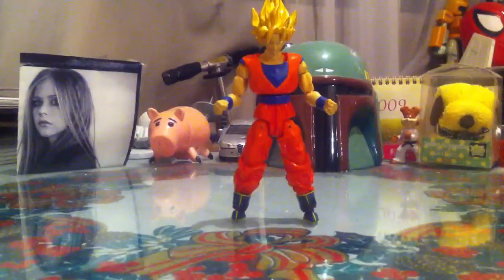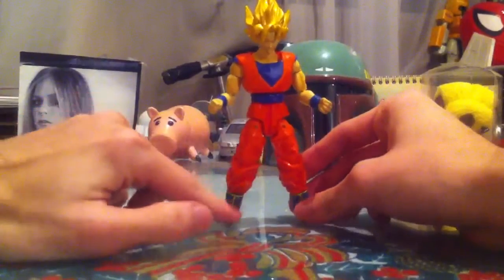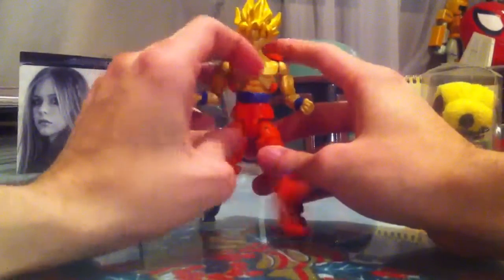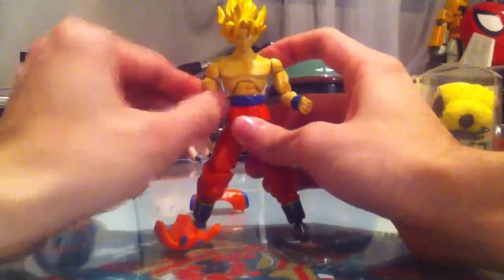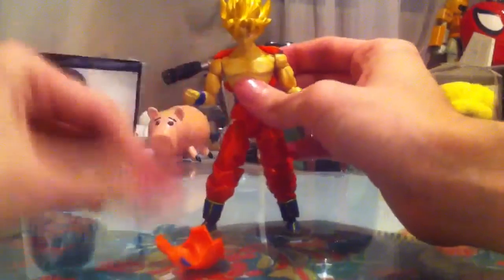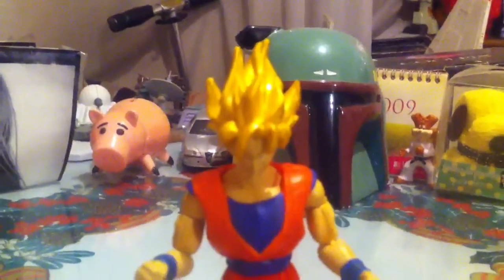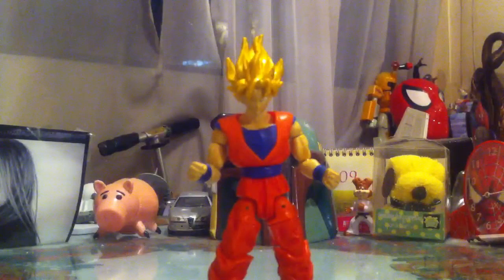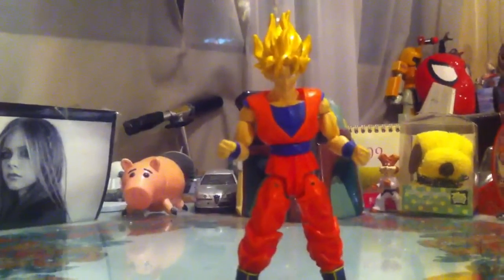DBZ Super Articulated SSJ Goku HD Review